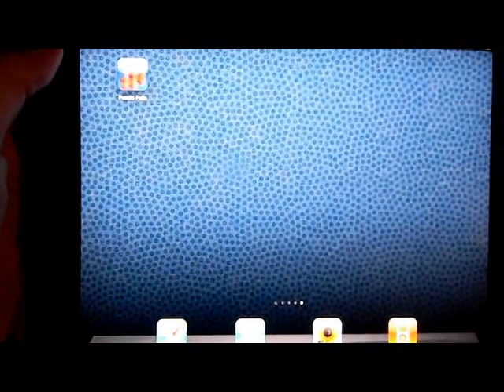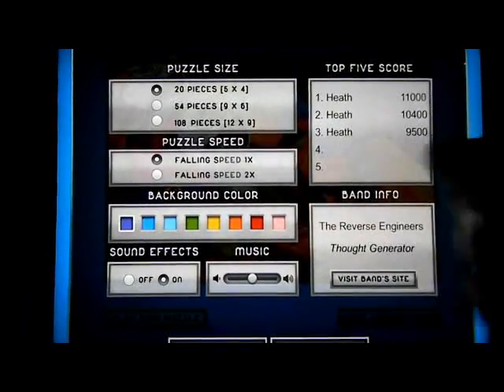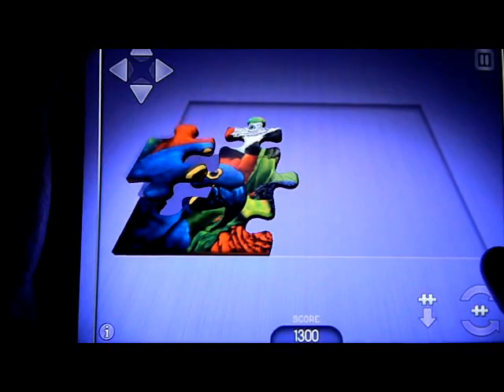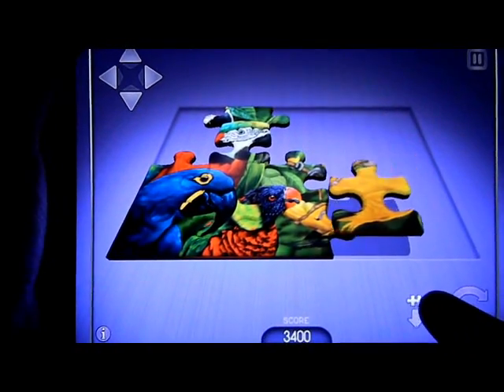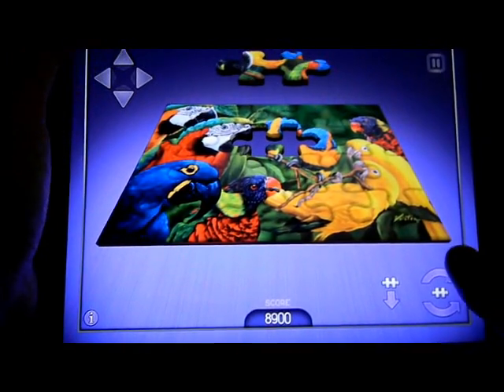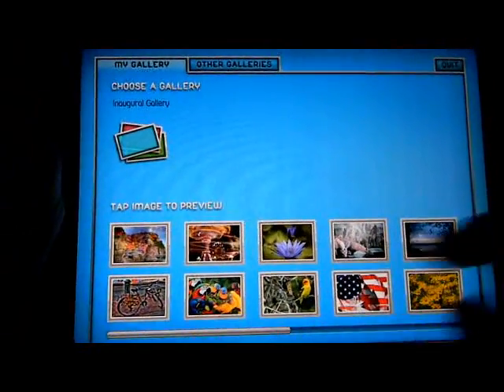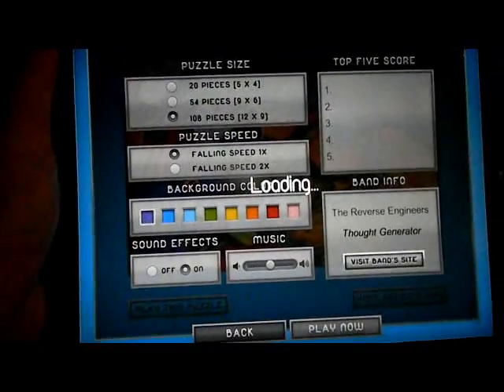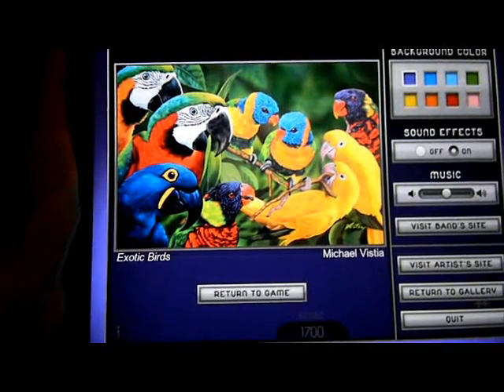Puzzle Falls Demo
Get a look at Puzzle Falls, the first falling-piece jigsaw puzzle game app for iPad. Learn more about the app, the artists and the band then find the iPad version in the iTunes store